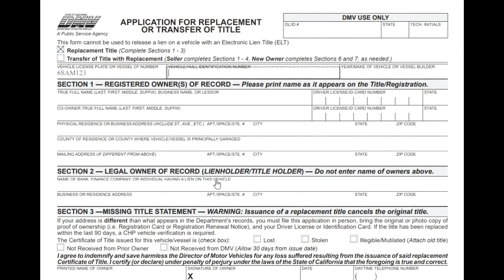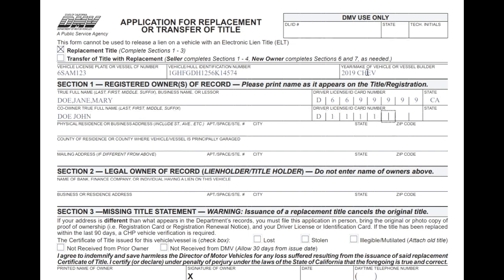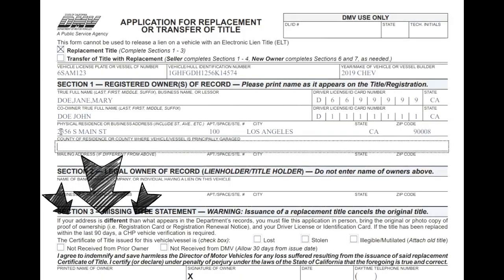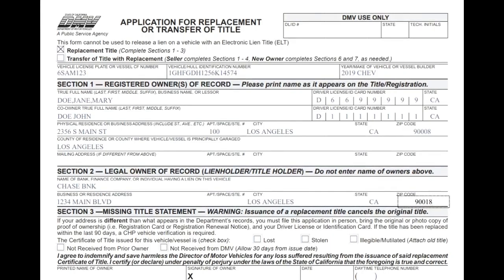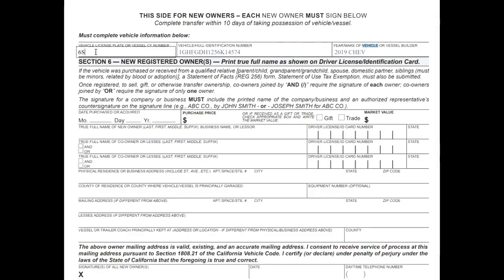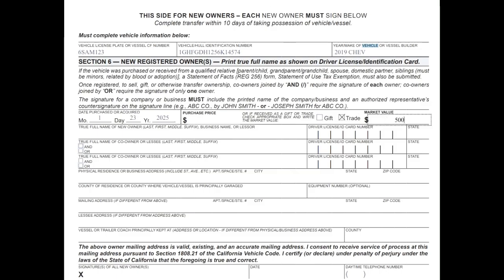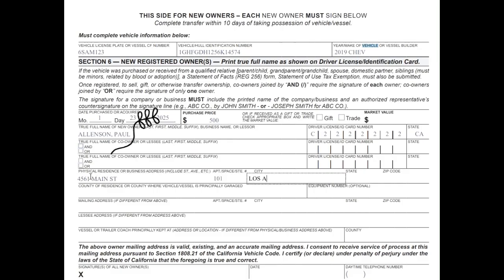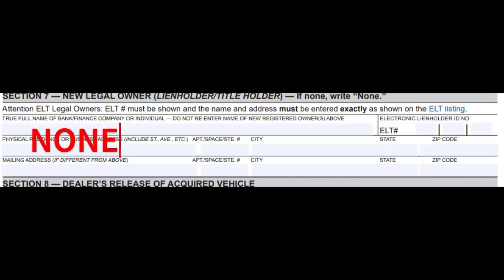California REG 227 Replacement title application STEP BY STEP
Part 1-Replacing title with NO transfer of ownership
Part 2- Replacing Title with transfer of ownership